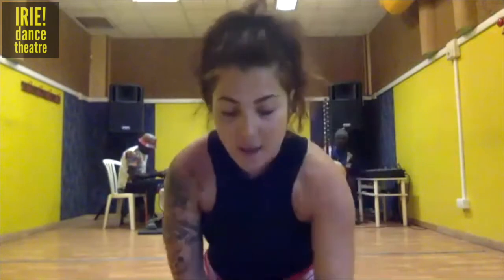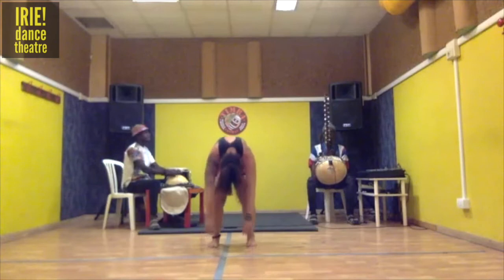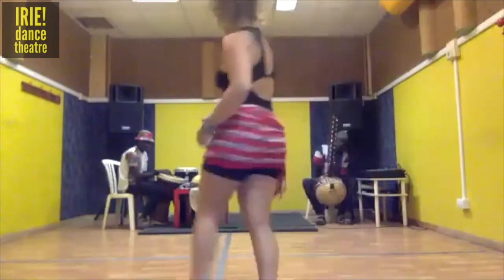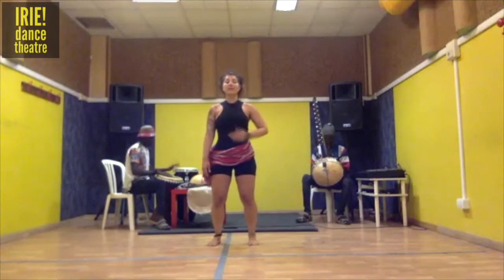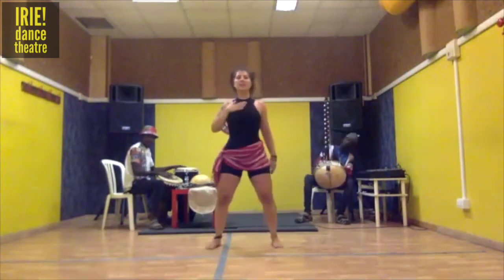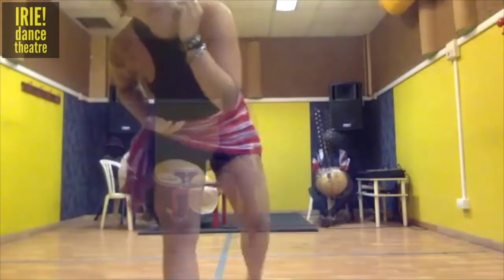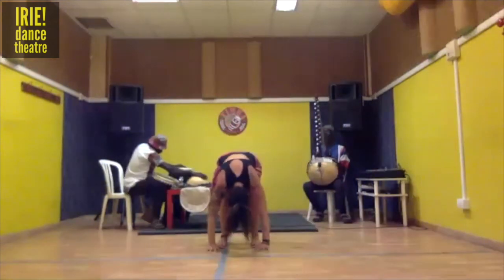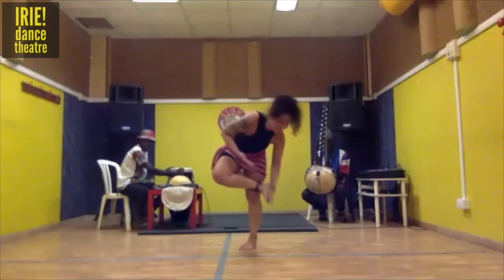Making Tracks with Nicoletta Bonanni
IRIE! dance theatre is pleased to present Making Tracks – a series of free Master Classes on-line as part of the company’s professional development training in Diverse Dance Styles. We are thrilled to be partnering with some of the UK’s established and emerging dance artists working in Dance of the African Diaspora; many of whom lecture on IRIE!’s BA (Hons) Diverse Dance Styles.

These Making Tracks Masterclasses are ideal for you if you are proficient in learning and performing dance routines; and trained or have experience at intermediate level in the practice of African, Caribbean and western contemporary dance forms.